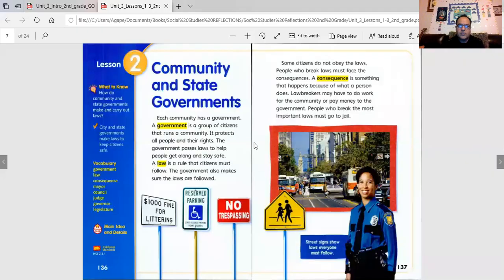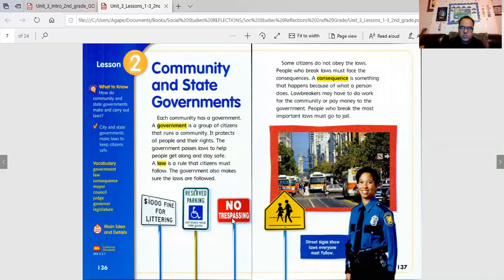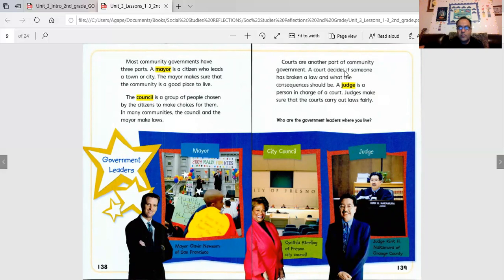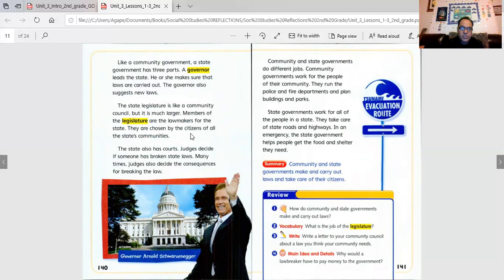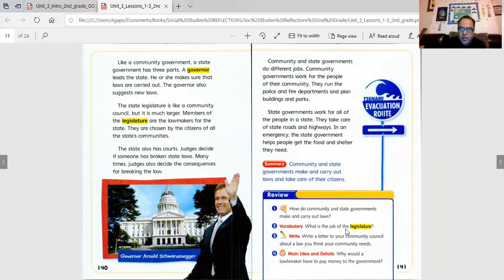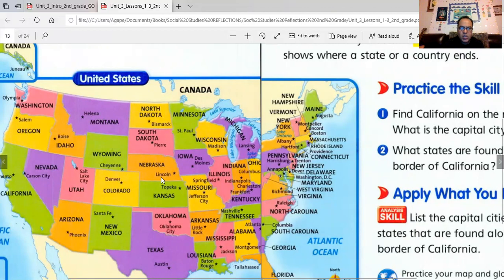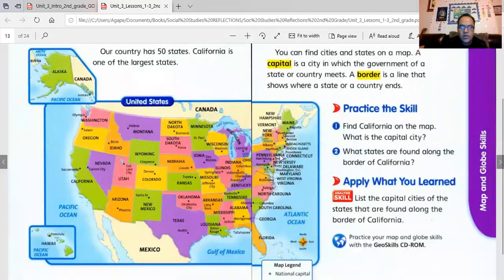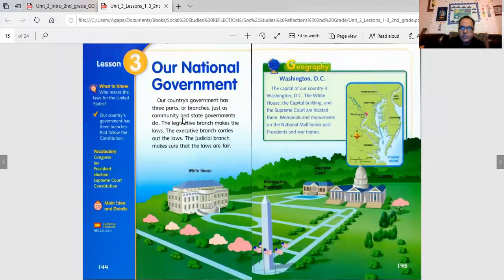Governing the People 2 - Community and State Governments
Every city, state, and country needs to be governed so its citizens can be safe.  Take a moment after the video to write about the questions at the end of the story.

You can also summarize the section and write about it.